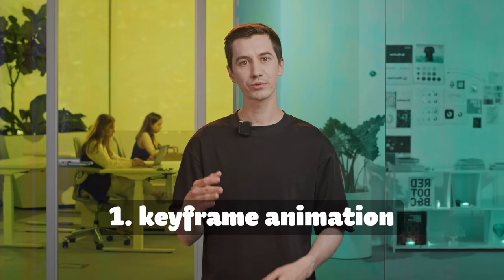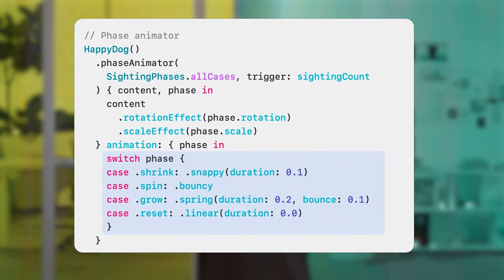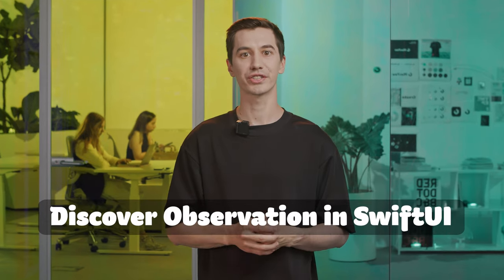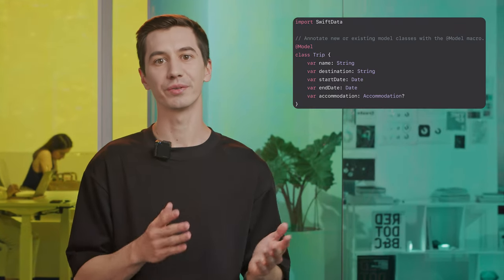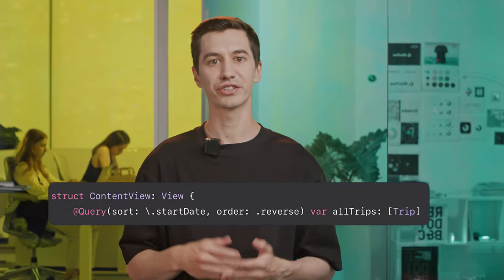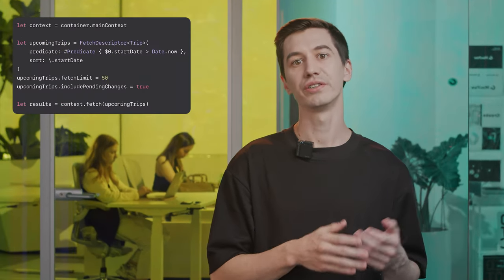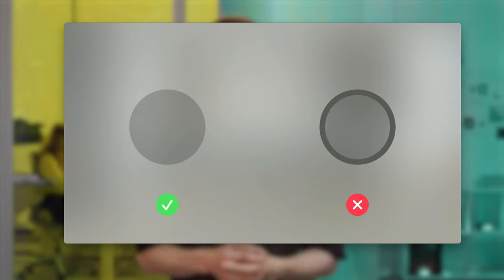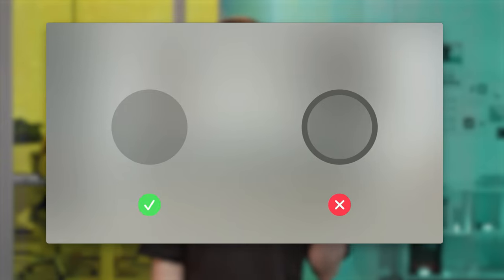WWDC. Xcode improvements, macros in Swift and CoreData replacement. @mainNews 1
00:00 Intro
00:27 5 changes in Xcode 15
2:23 Eliminate a bunch of boilerplate code
3:14 SwiftUI animations
4:20 Framework that replaced CoreData
5:15 Spatial Computing and Spatial Design